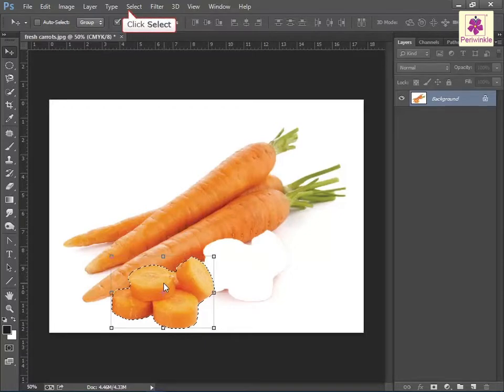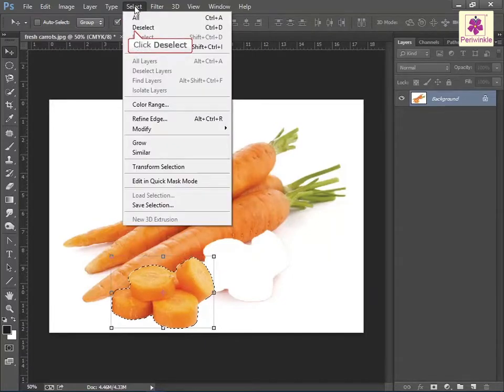To Move A Part Of Image | Photoshop | Computer Training | Periwinkle